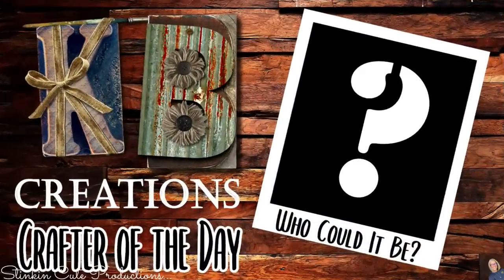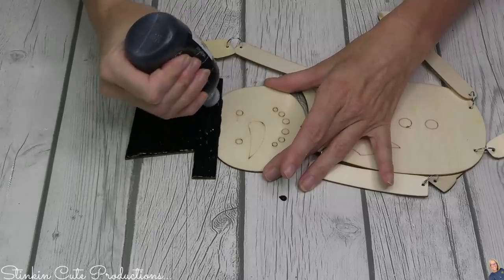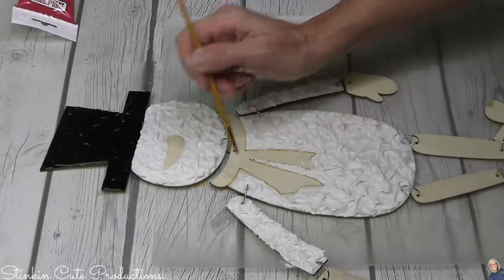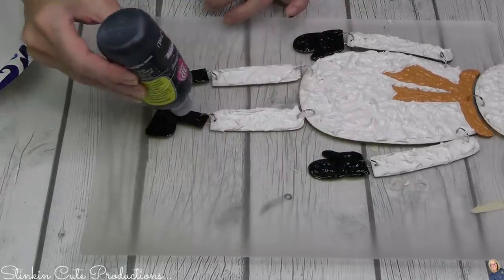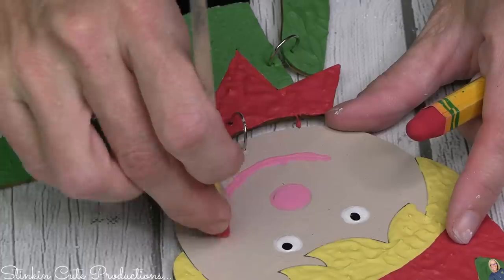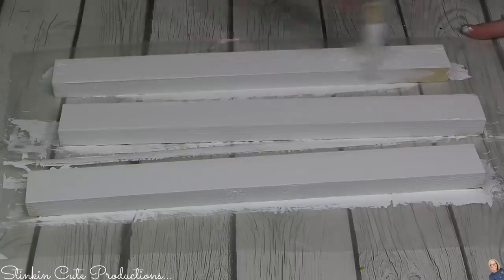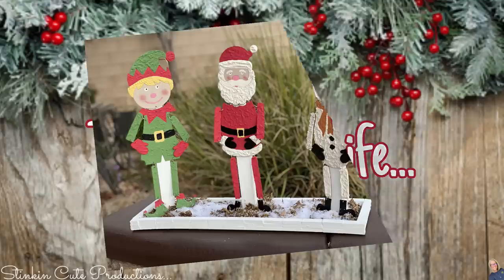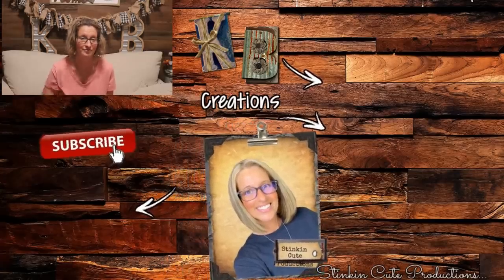LOOK how CAULKING can SAVE you MONEY! MONEY SAVING HACK!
LOOK what I do with CAULKING MONEY SAVING HACK! This HACK will OPEN up SO MANY possibilities when DIYing! So come CRAFT on a BUDGET with me to see what I do with CAULKING that you are not going to want to miss! Happy CRAFTING ~ Kelly :-)

KB Creations
5022 West Ave. N. Suite 102 #187

HP Envy